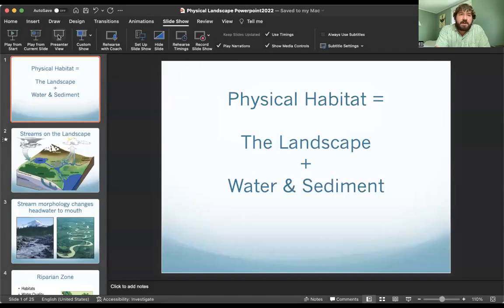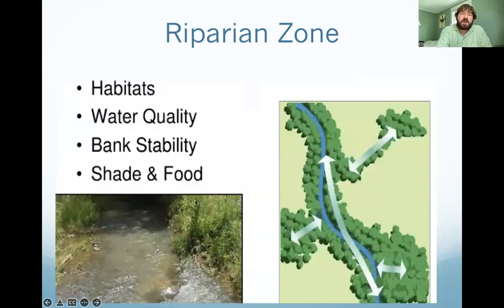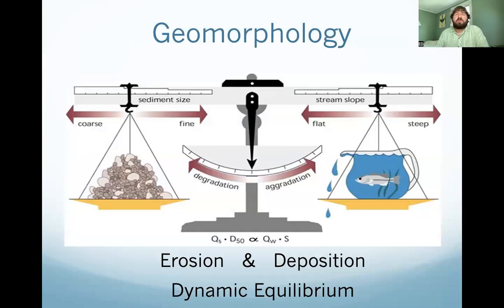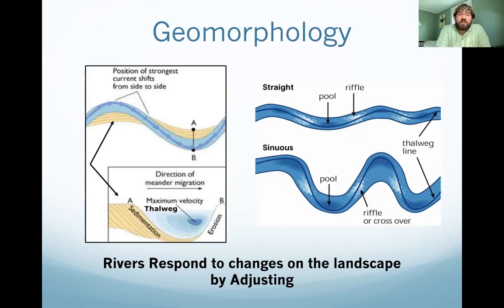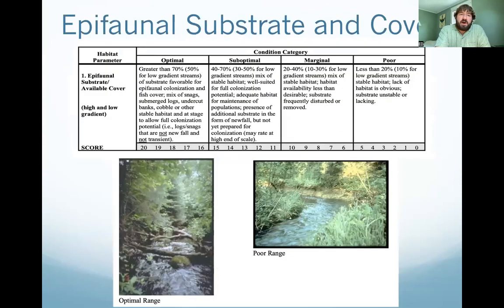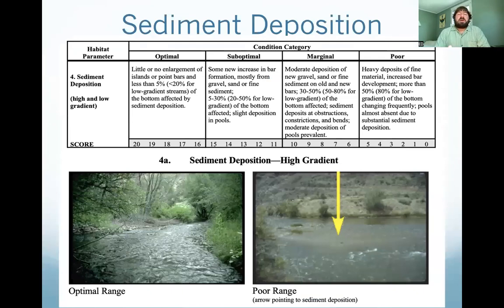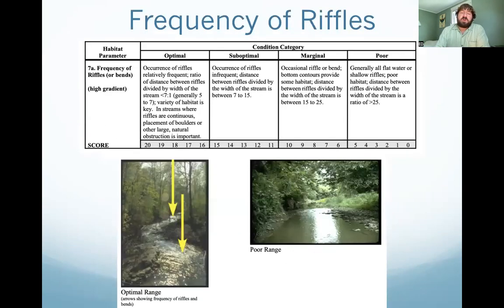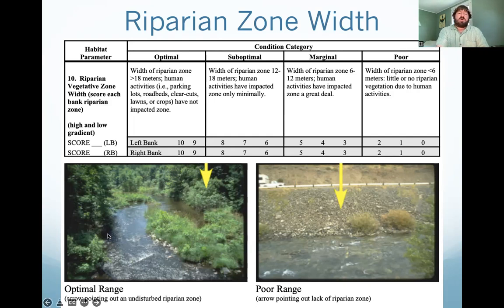Physical Habitat Intro and Assessment Overview in Rivers and Streams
In this video, Eric provides an introduction to the components of physical habitat in streams, the processes that influence them, and a methodology to assess stream health through physical habitat condition.